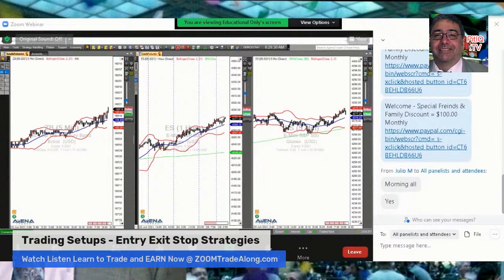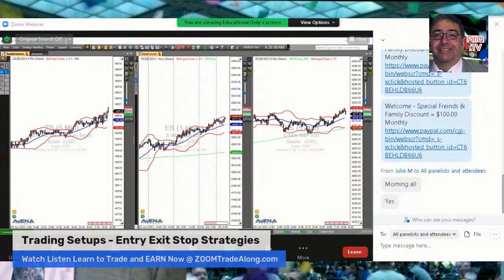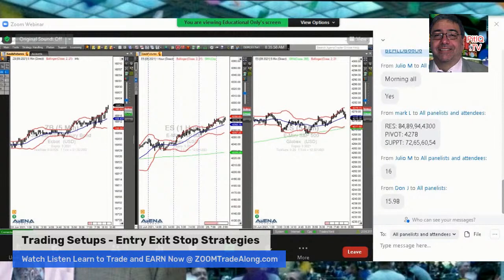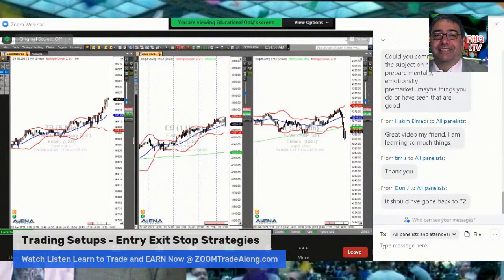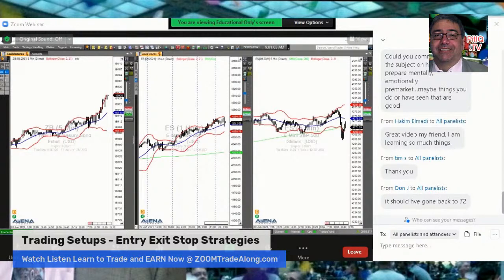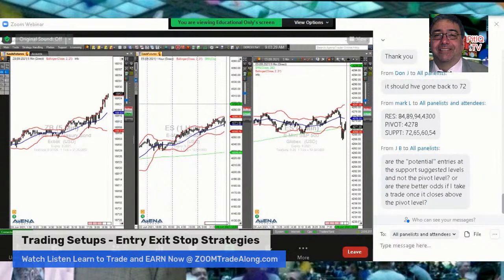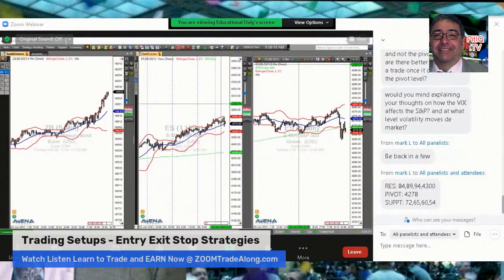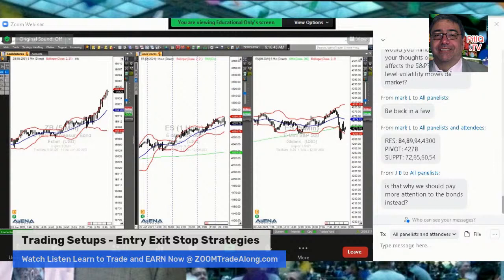ZoomTradeAlong.com - Learn to Trade and EARN